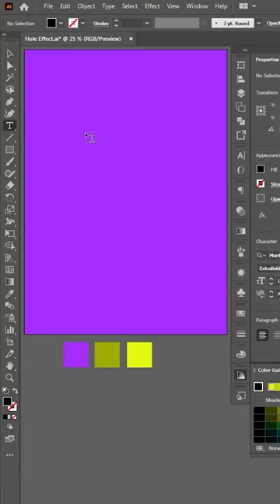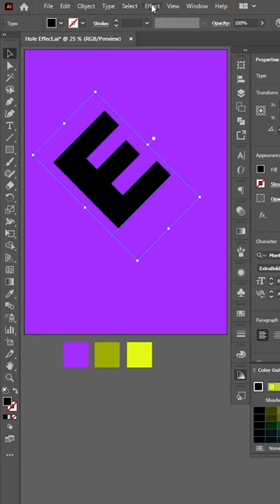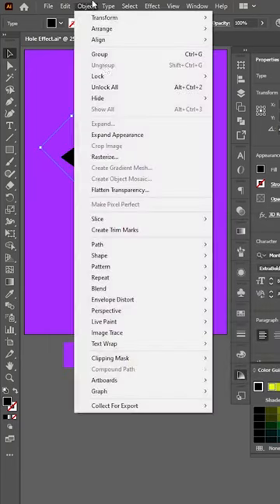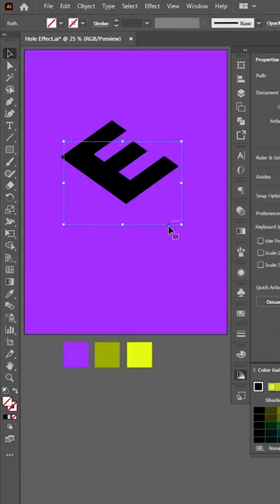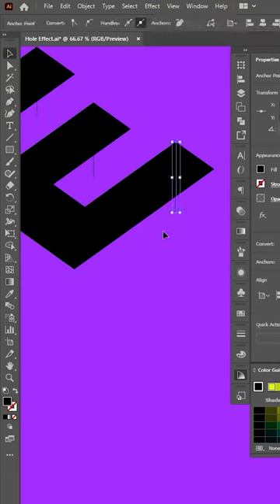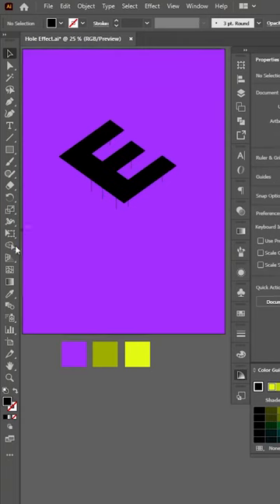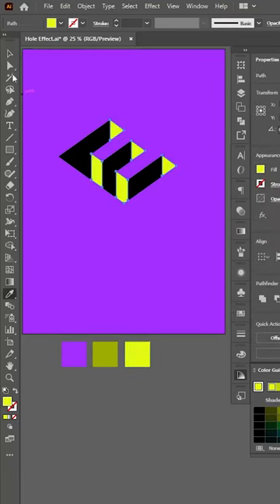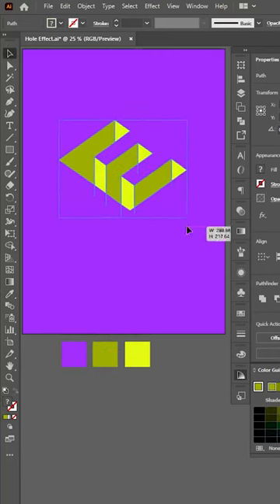How to make the Hole effect in Adobe Illustrator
In this video, I am walking you through the steps on how to create a Hole effect in Adobe Illustrator.